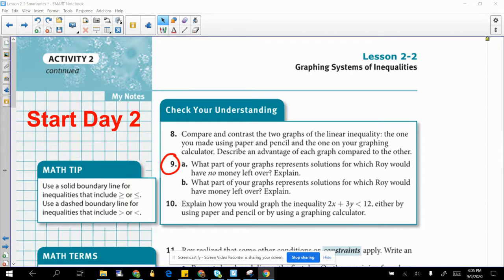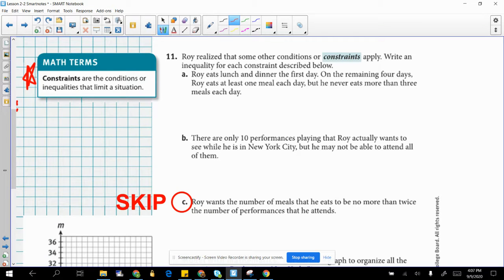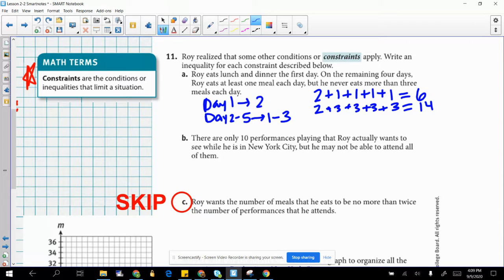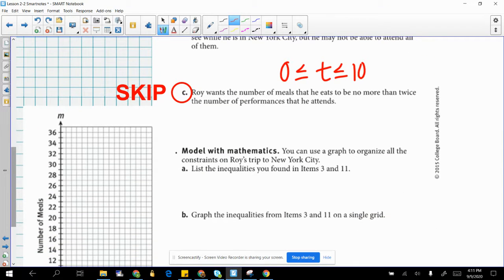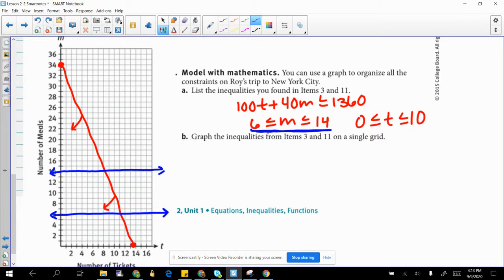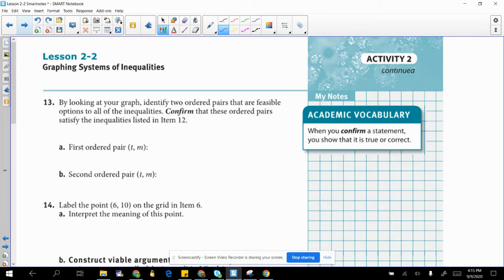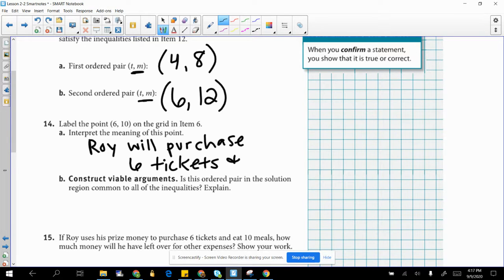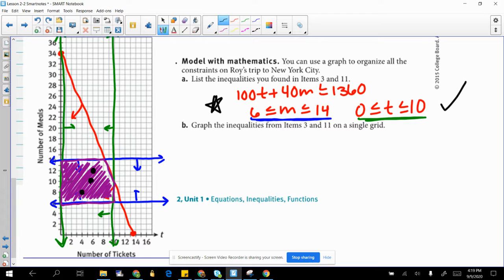Lesson 2-2 Part 2